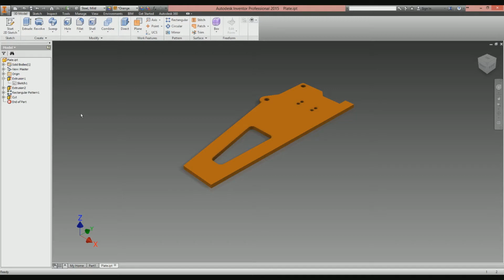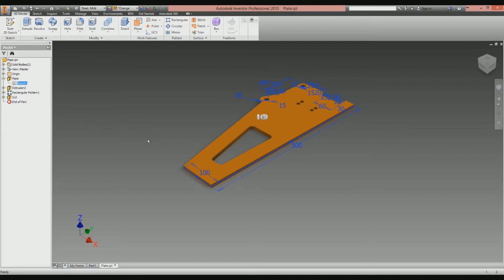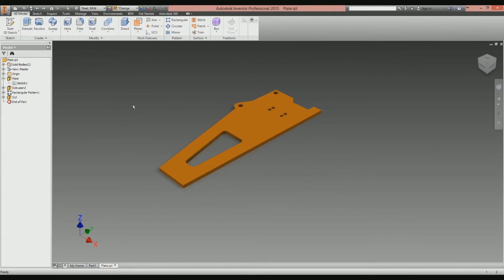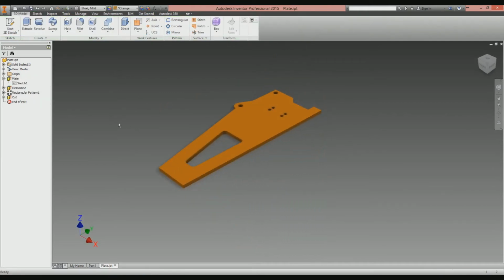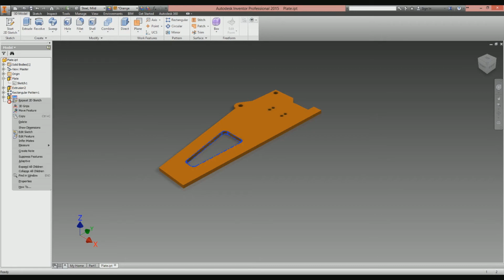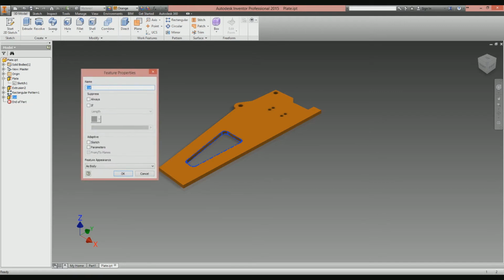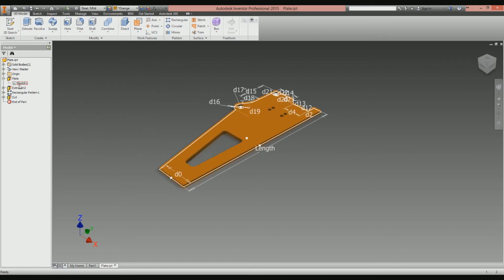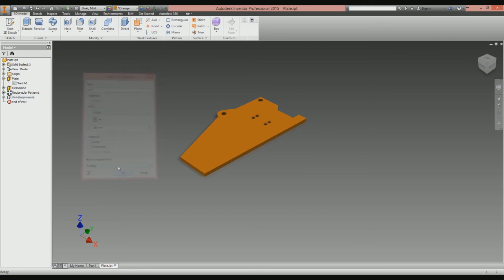Intelligent 3D Part Feature Suppression | Autodesk Inventor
How to intelligently suppress or remove a feature in your part file according to some basic criteria.